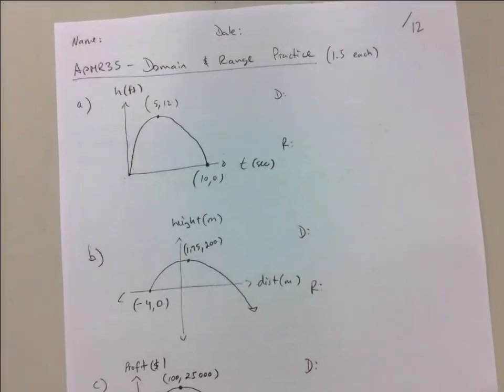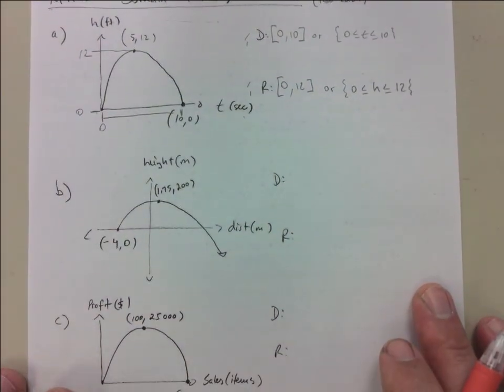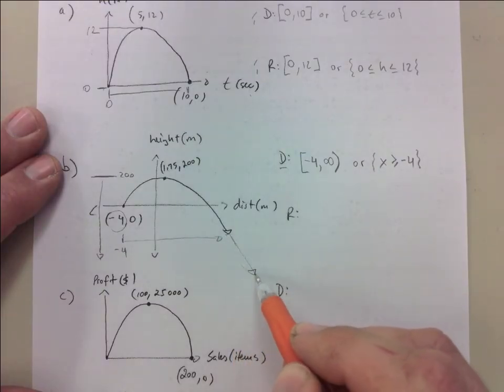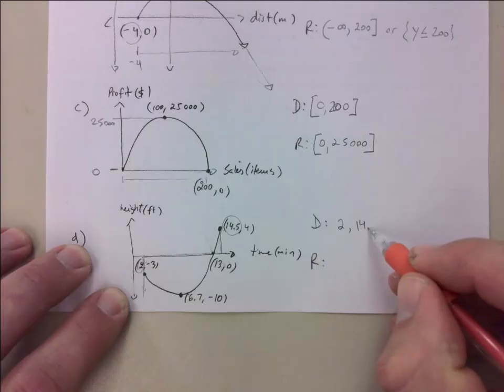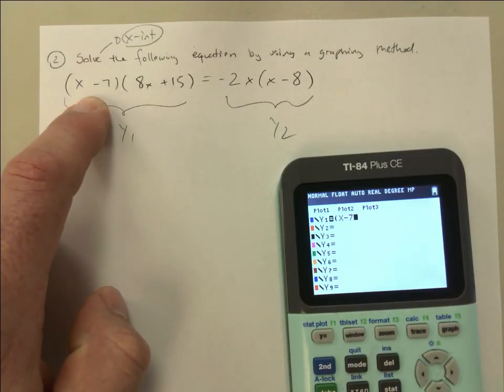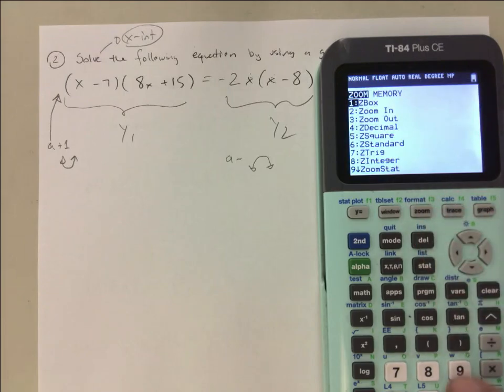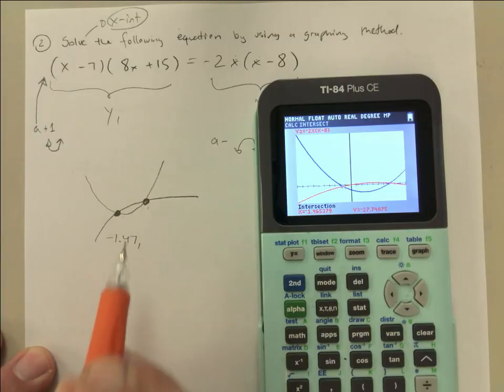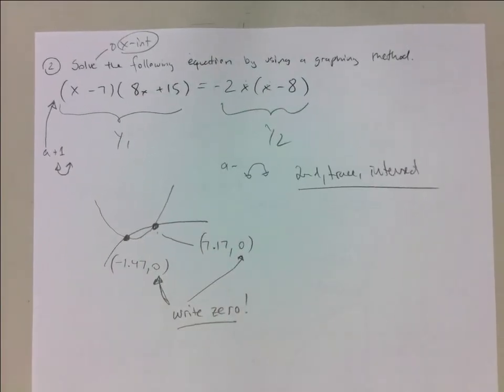DOMAIN AND RANGE REVIEW AC